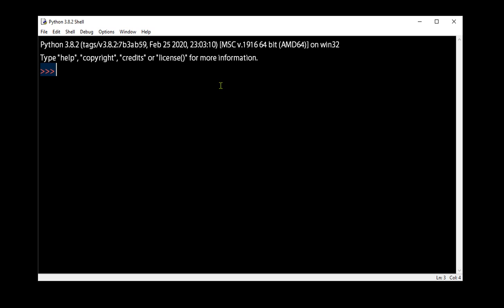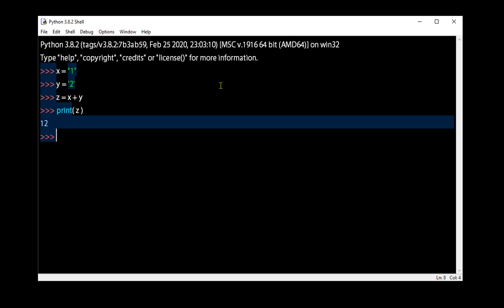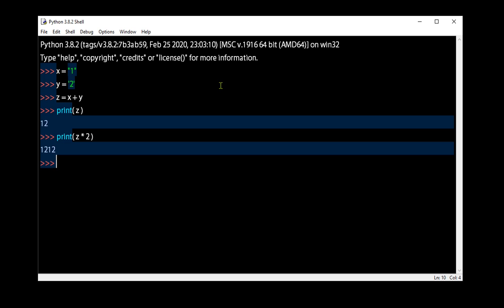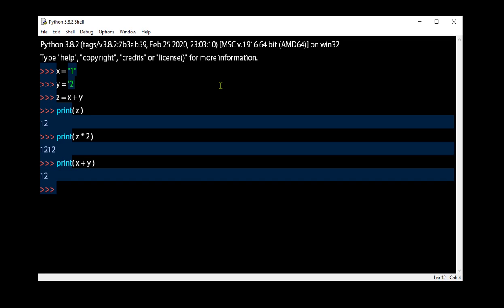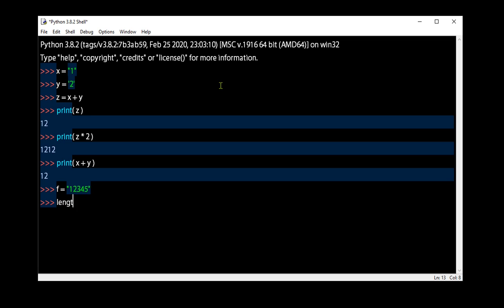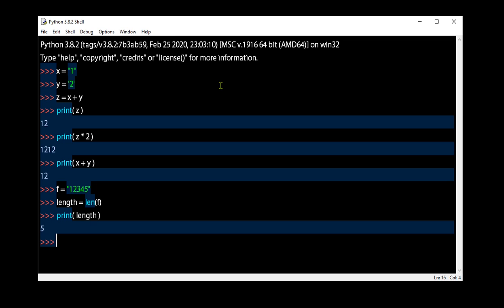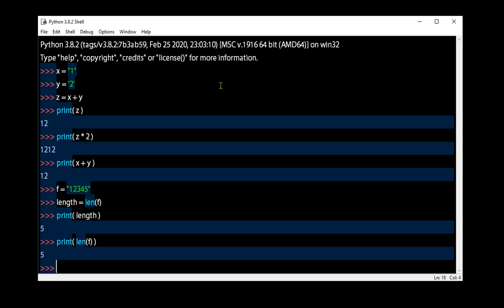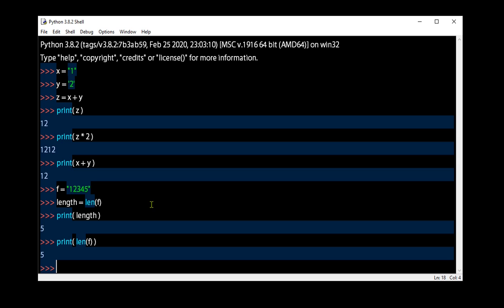Python: Strings 2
Strings in Python are shown as the variable type str. You can define a string with either double quotes " or single quotes '. If the string you are creating actually has one of these two values in it, then you need to be careful to assure your code doesn't give an err